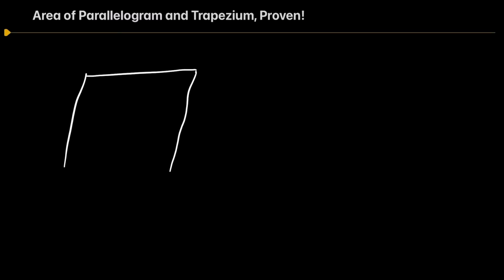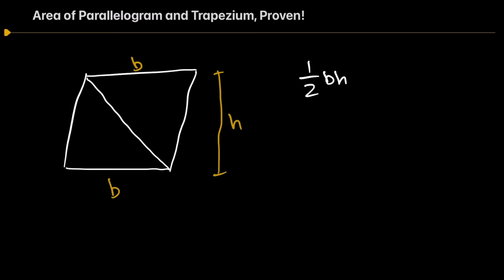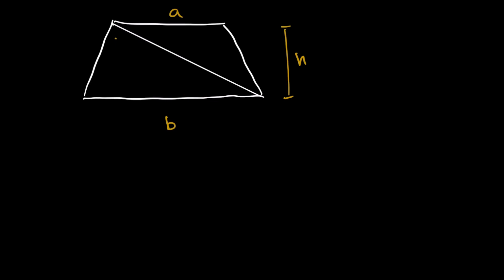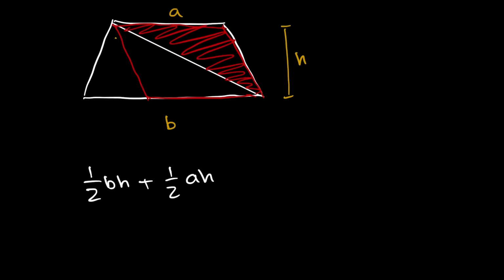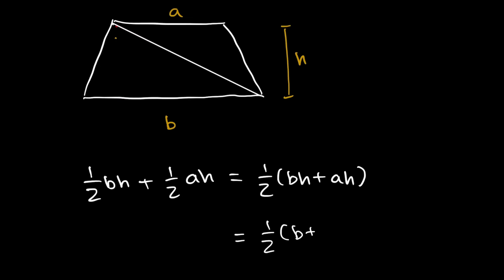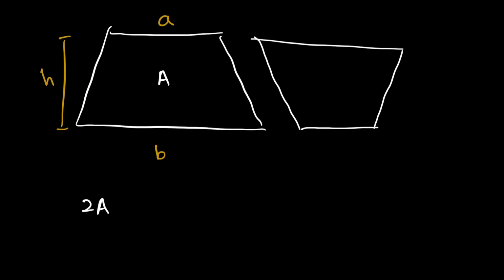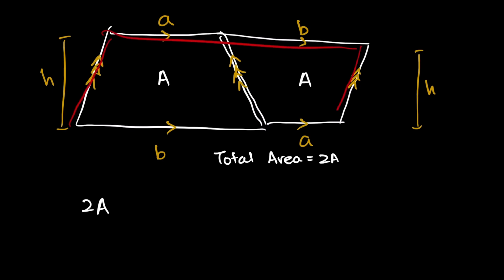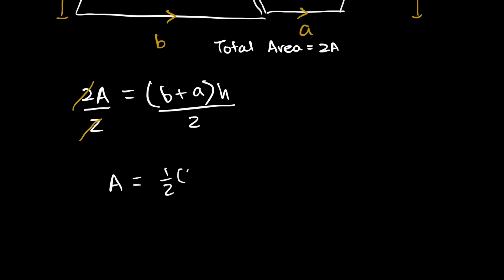Proving Area Formulas of Parallelograms and Trapeziums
Hope the video was useful! If you have any questions/feedback please feel free to write a comment :D